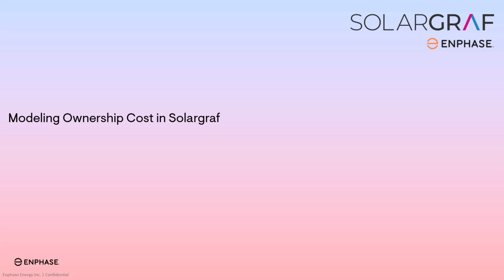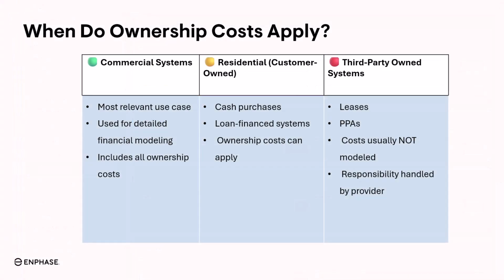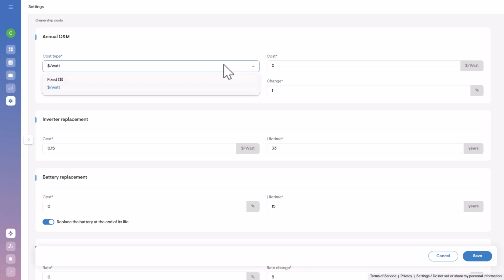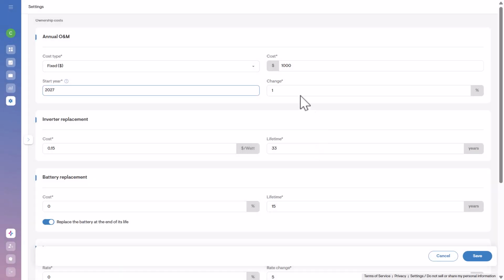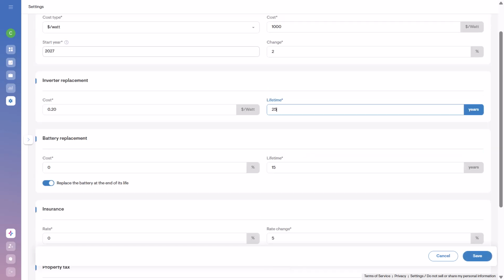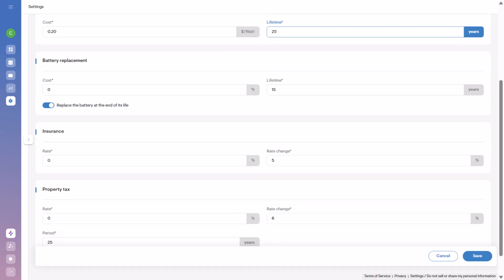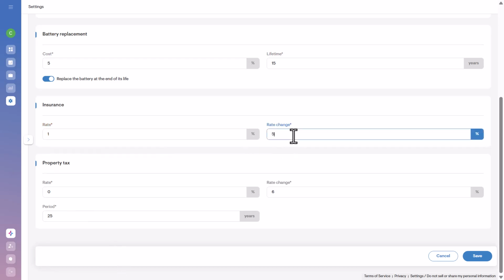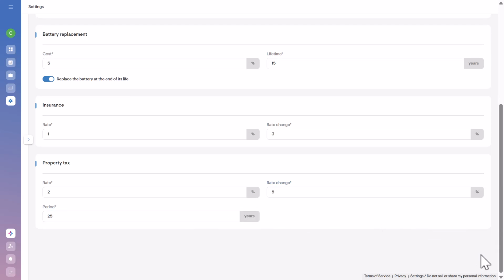Modeling Ownership Cost in Solargraf